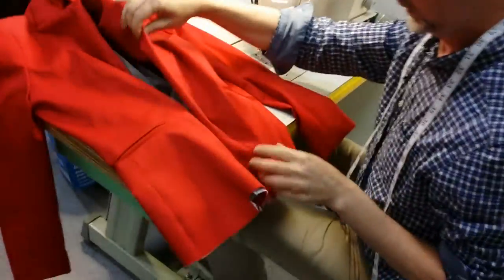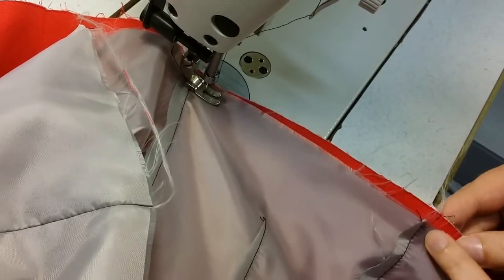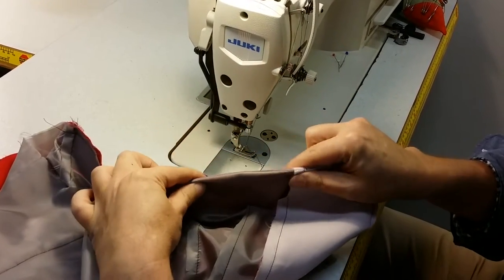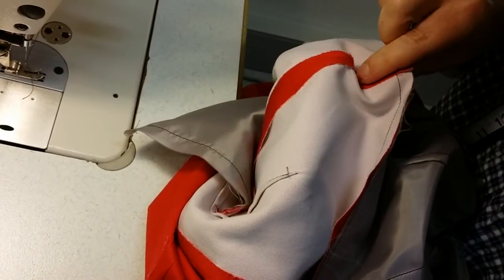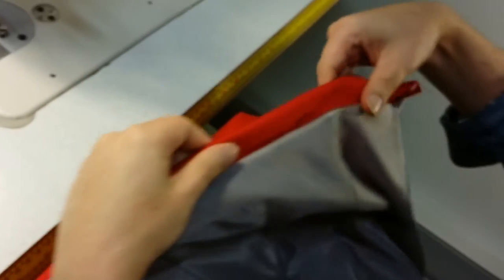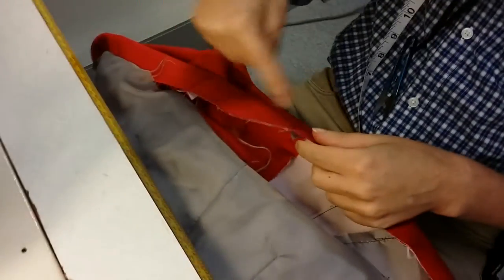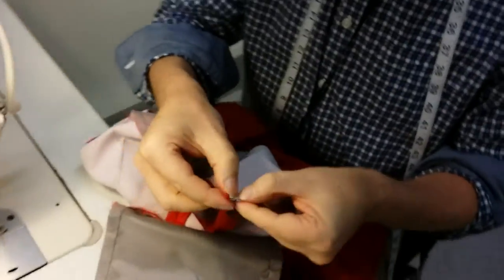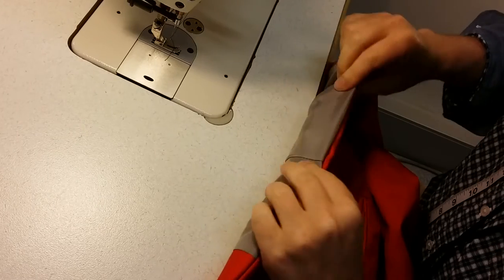Making a jacket part 23: Jacket hem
There are several ways of doing the hem at the facing. This one I use as most students understand it and manage to get a pretty nice finish using it.